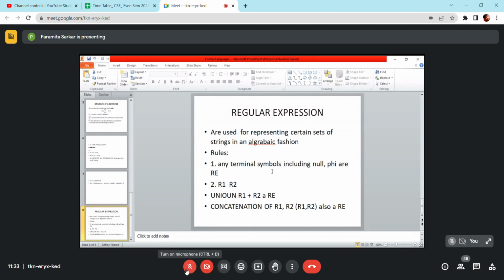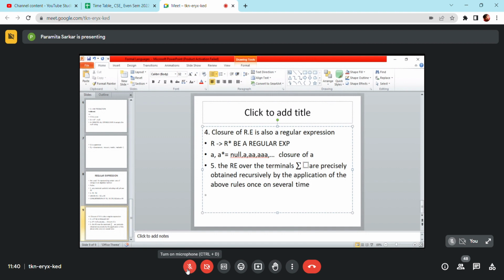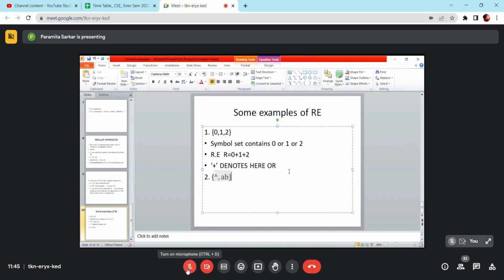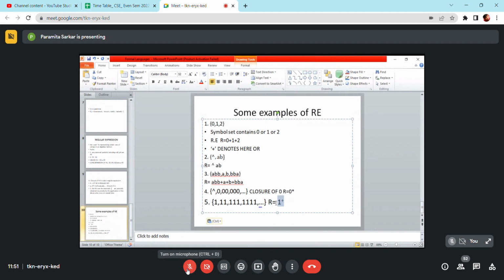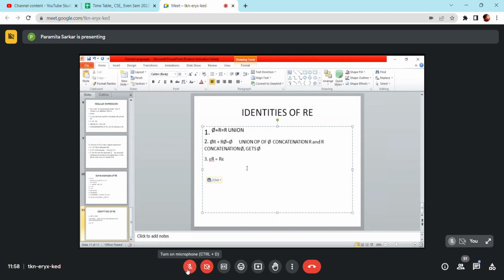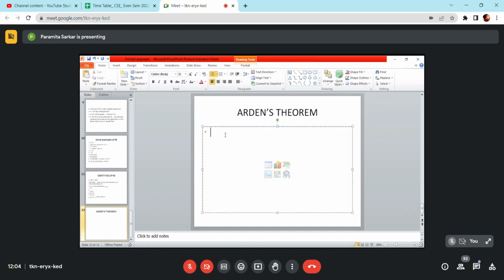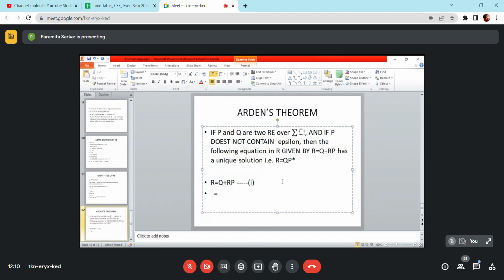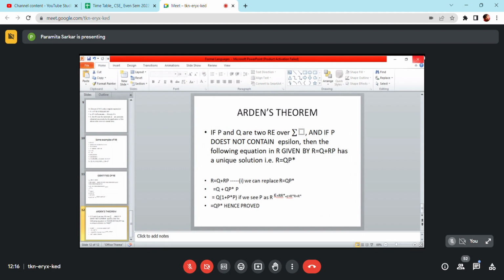Formal Language and Automata(18-04-23)